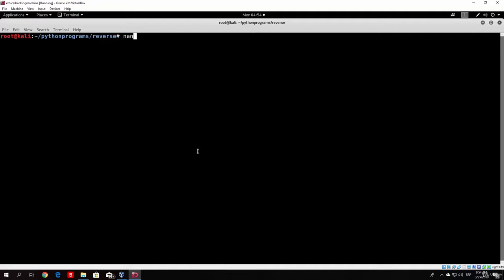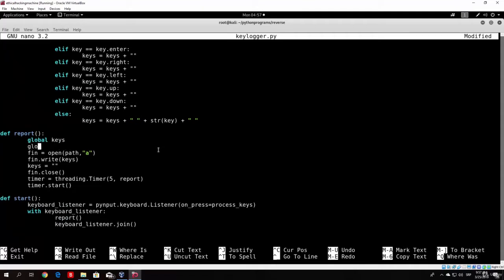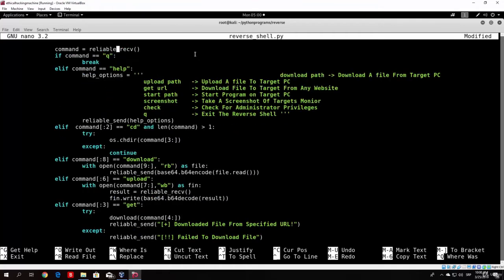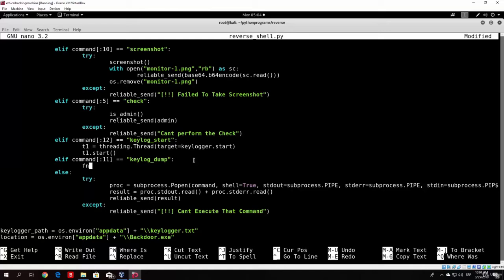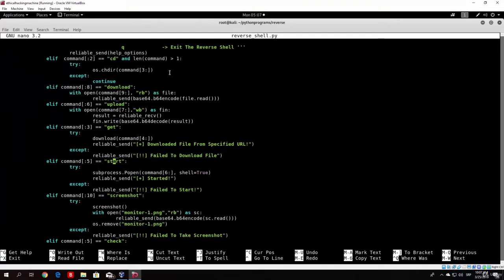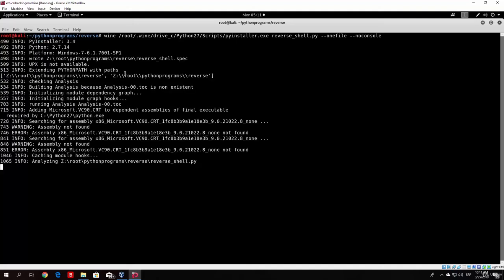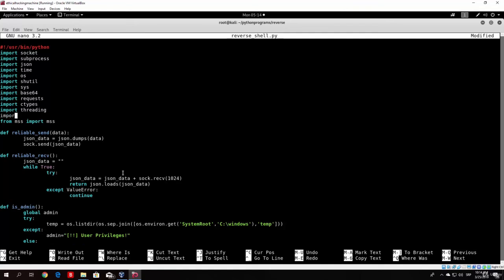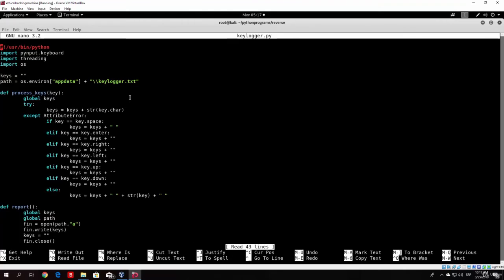5 Adding the keylogger to our reverse shell part 1